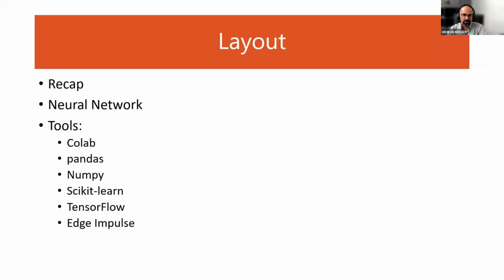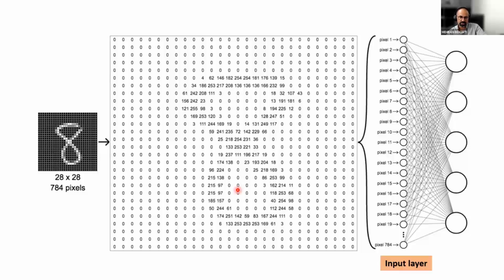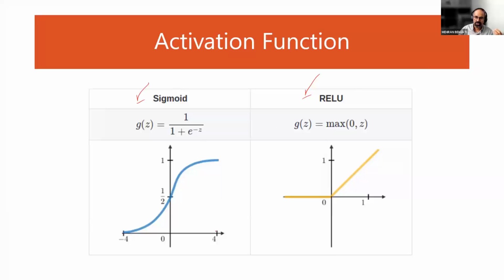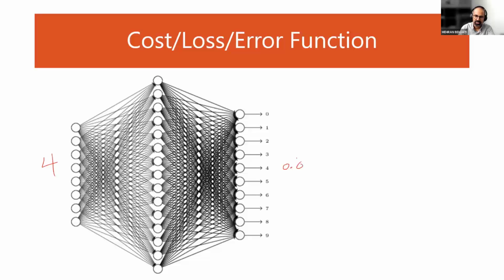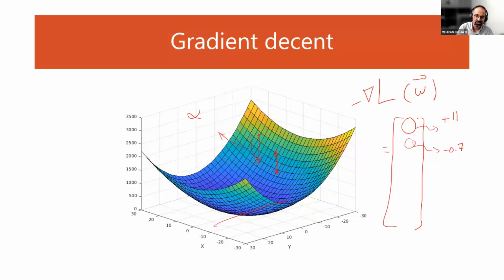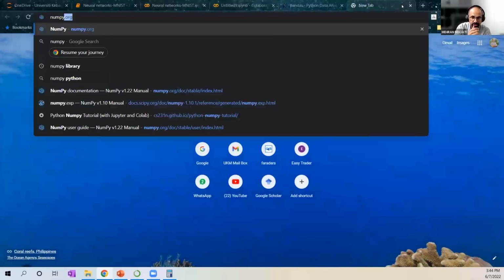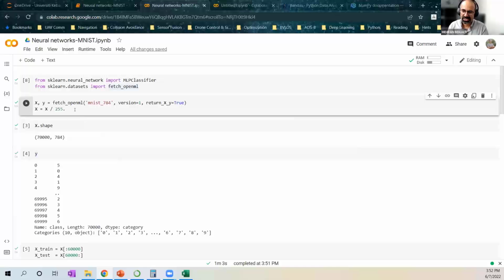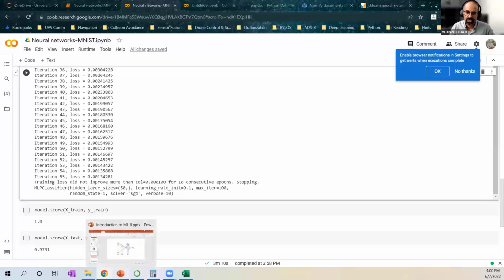SciTinyML Asia 2022: "Introduction to Machine Learning - Part 2" by Mehran Behjati of UKM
SciTinyML Asia 2022: "Introduction to Machine Learning - Part 2" by Mehran Behjati of National University of Malaysia

The 2022 ICTP Asian Regional Workshop on SciTinyML: Scientific Use of Machine Learning on Low-Power Devices, was jointly organized by the TinyML4D working group of TinyMLedu with support from the National University of Malaysia and Seeed Studio. To learn more about TinyMLedu and TinyML4D please

TinyMLedu is hosted by the Harvard John A. Paulson School of Engineering and Applied Sciences in collaboration with the TinyML foundation. The TinyML4D Academic Network is co-hosted by the Abdus Salam International Centre for Theoretical Physics (ICTP).